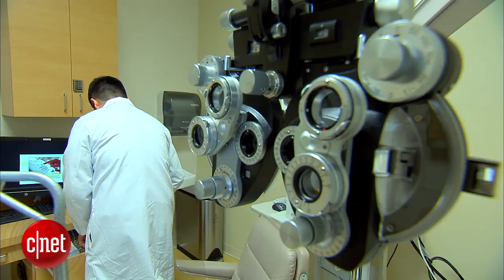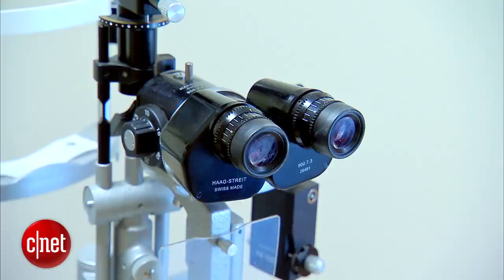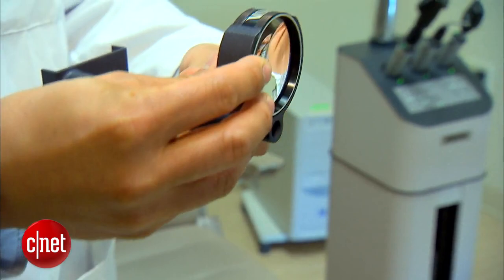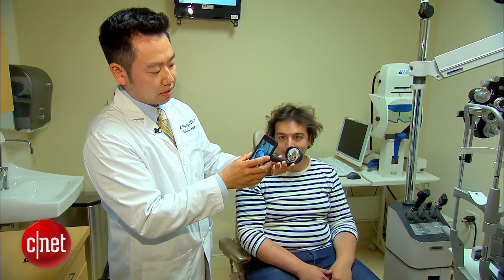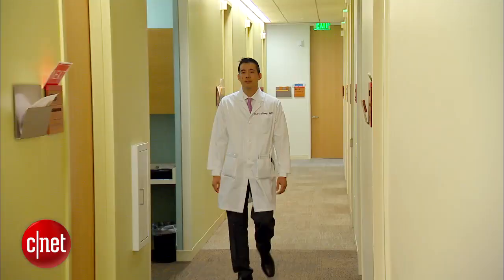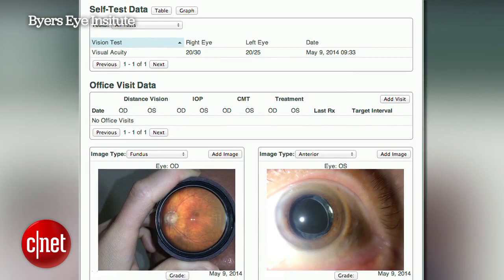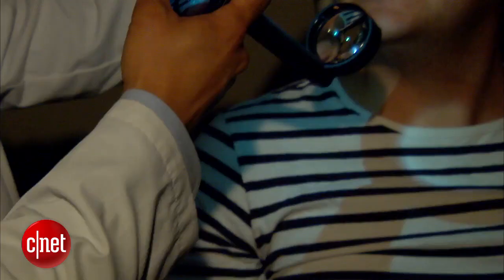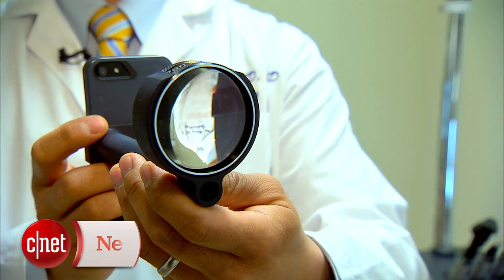CNET News - How the iPhone is zooming in on eye care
Doctors at Stanford University have found a way to use the iPhone to help prevent blindness, particularly in rural areas and developing nations. They're using the iPhone's camera to take pictures inside the eye. CNET's Sumi Das gets an up-close look at the EyeGo device.